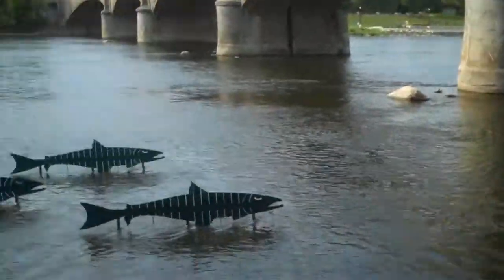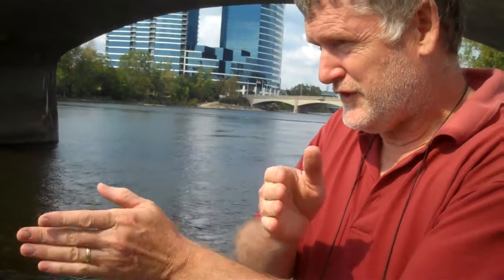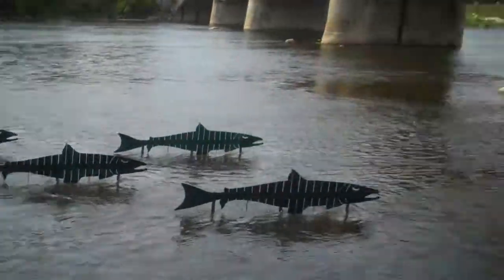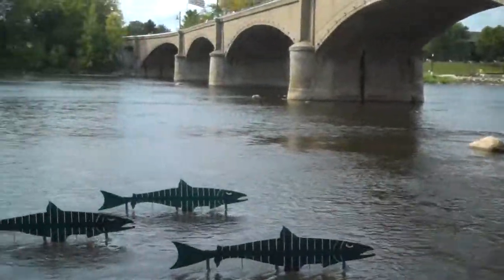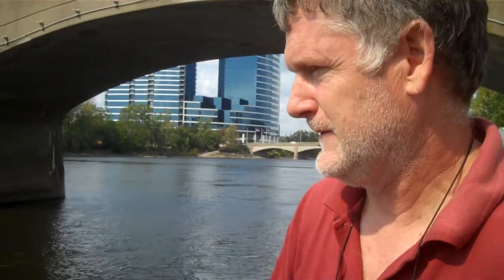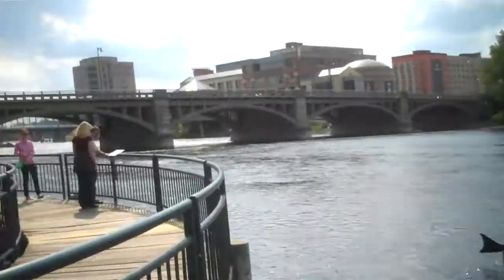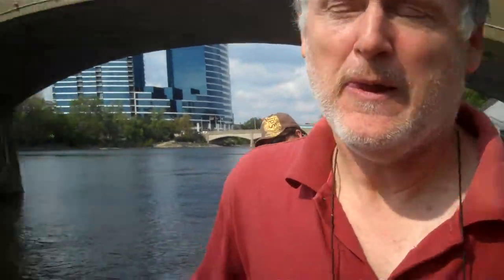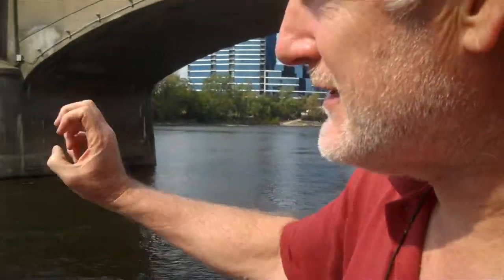ArtPrize entry "Life Streaming" with Dan Davis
John Gonzalez stumbled upon photographer Dan Davis installing his entry "Life Streaming," six mobile fish in the Grand River, as part of ArtPrize 2012.